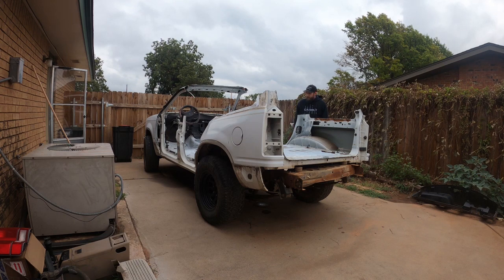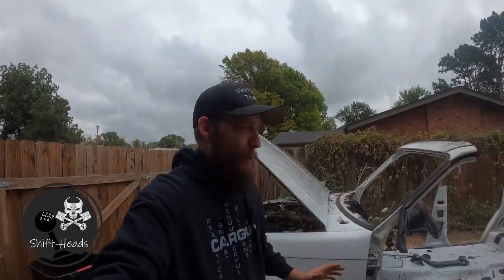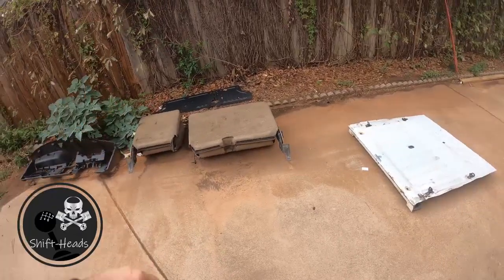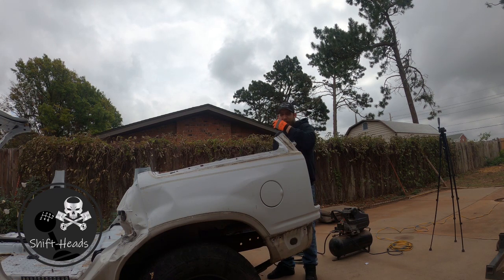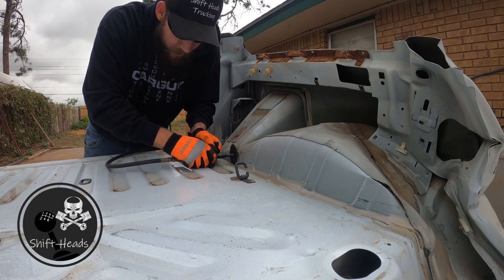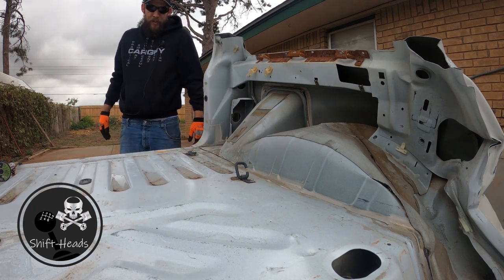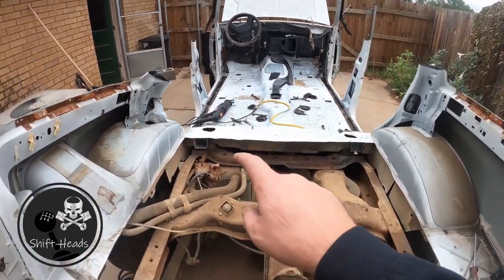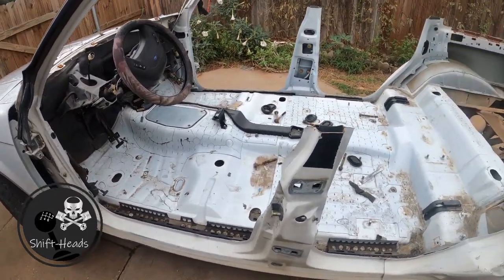Cutting it up!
Landon starts cutting into the White Explorer! learning how to become an auto surgeon!